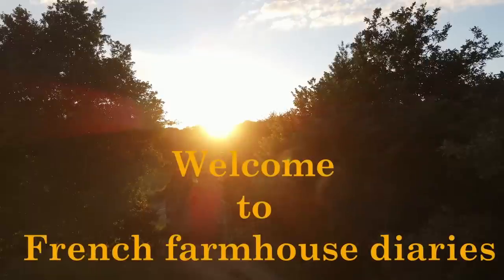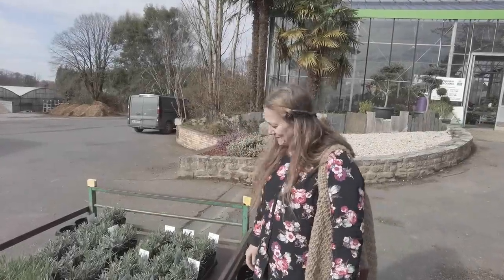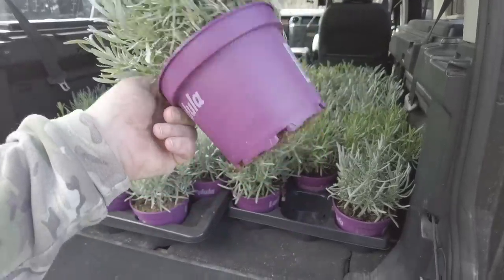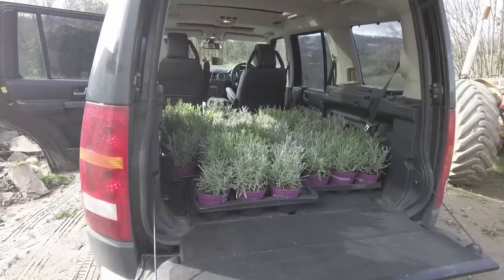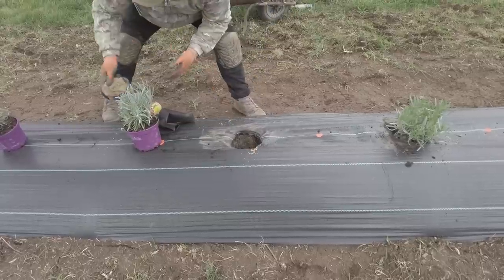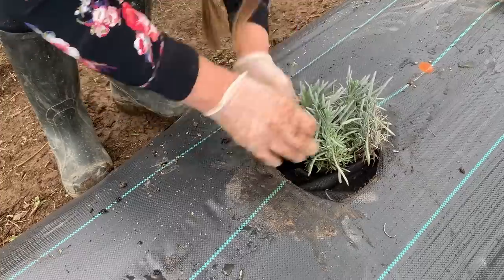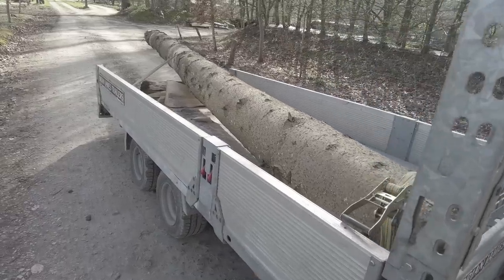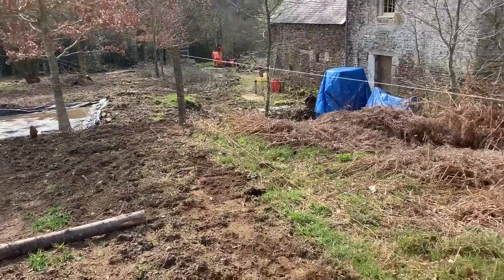Ep 18. HOW TO PLANT LAVENDER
In this Wednesdays episode we pick up our Lavender from the Nursery and start planting them in our raised rows we built a couple of weeks ago as well as finish of putting the piquettes around the food growing beds and I also go to our local farmer to prosses a fallen Fir tree so Budo can make a beam for the work shop.

Etsy shop